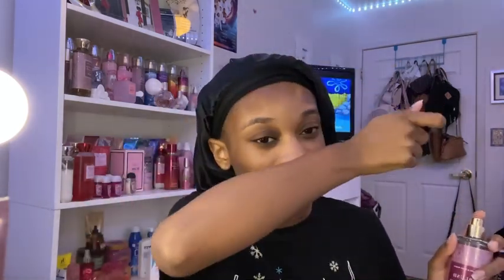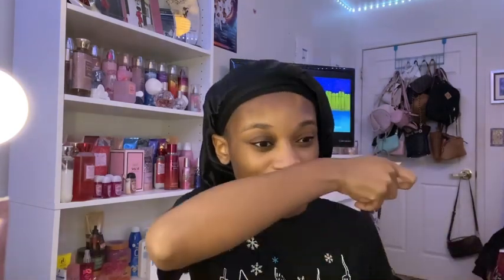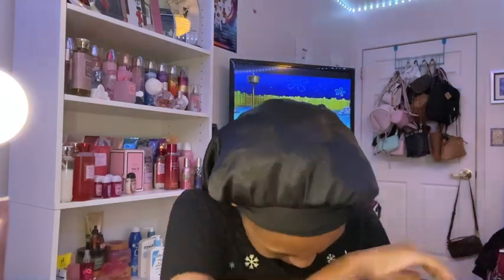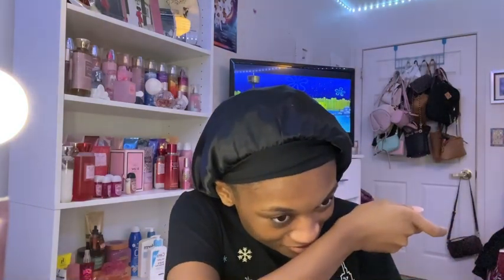REVIEW of New Bath and Body Works Holiday Scents! |Blush Cardigan and Wrapped in Vanilla